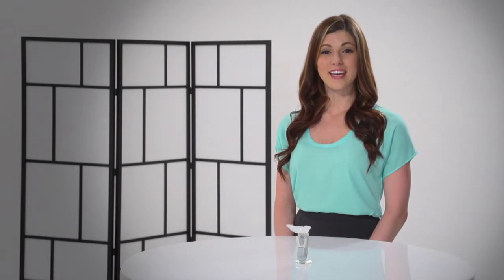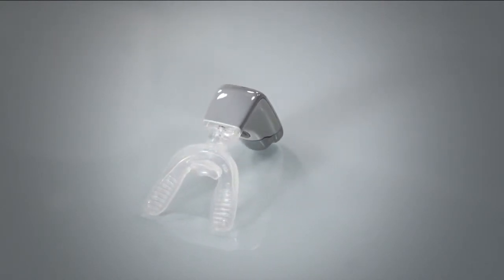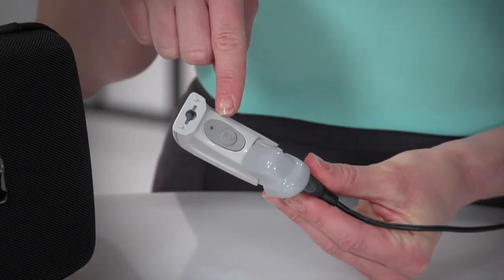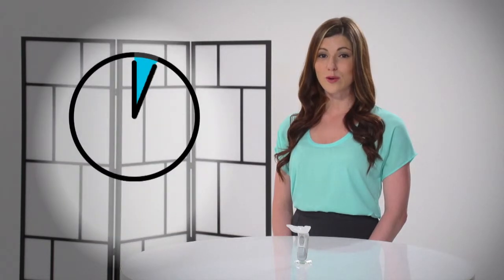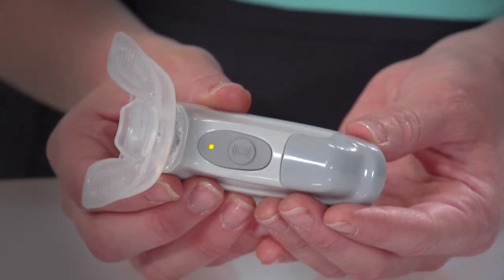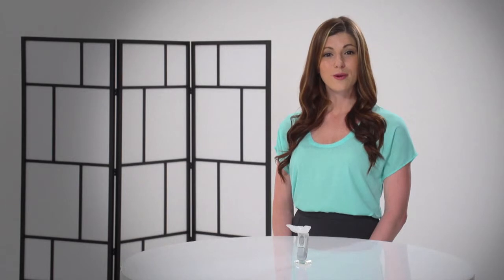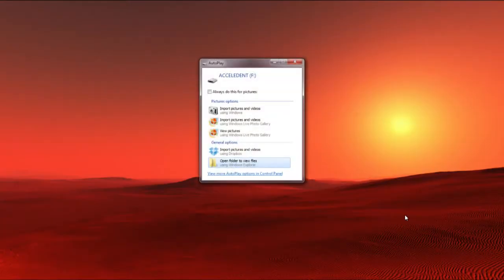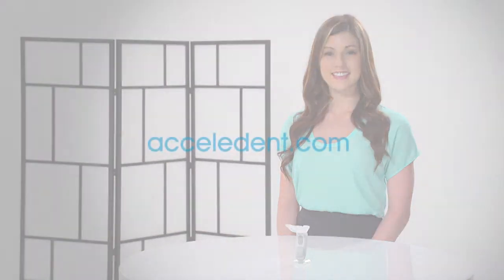AcceleDent Aura Use and Care Video